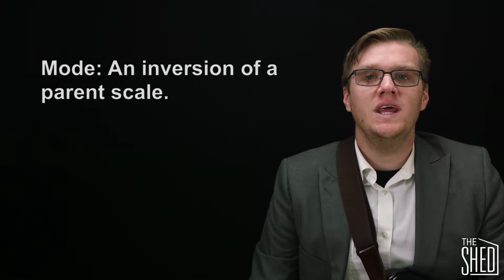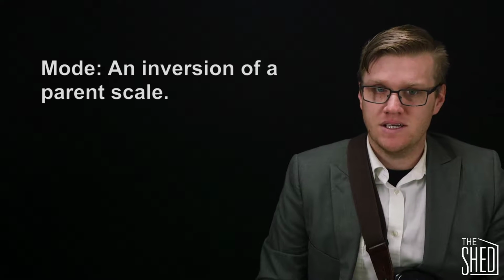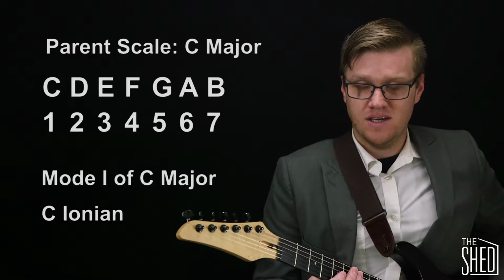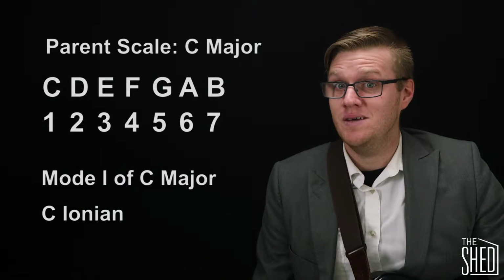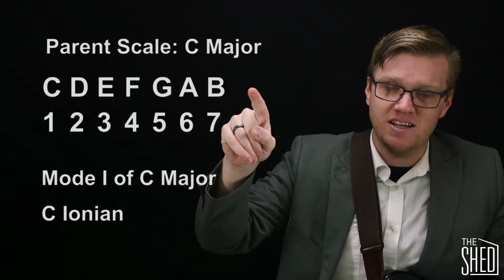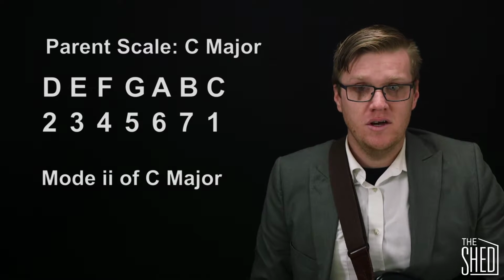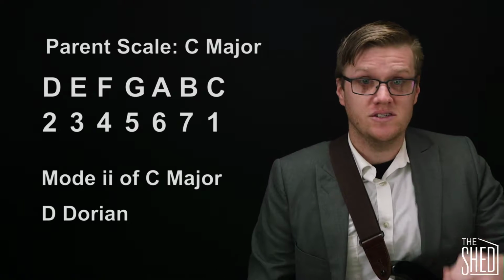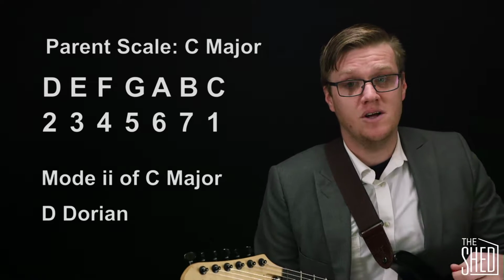Modes I // What are modes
A definition of a mode and a comparison of modes relative to the major scale.